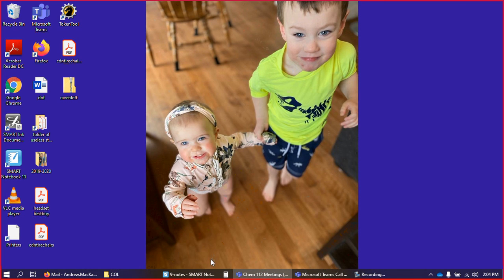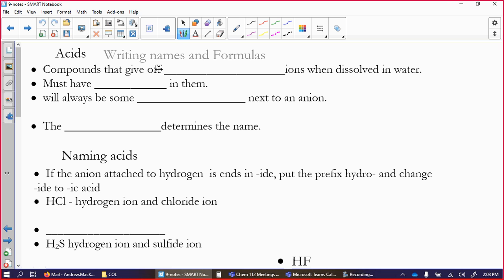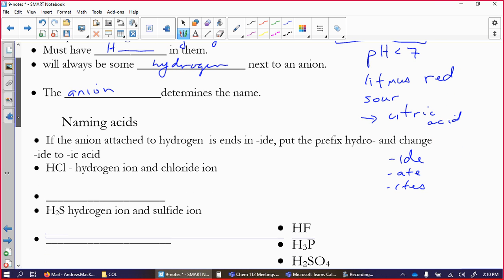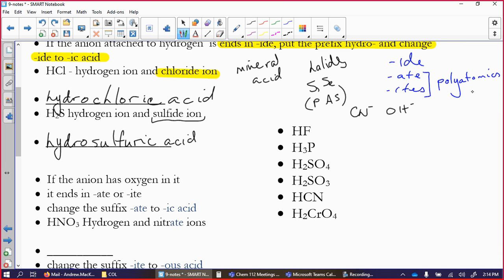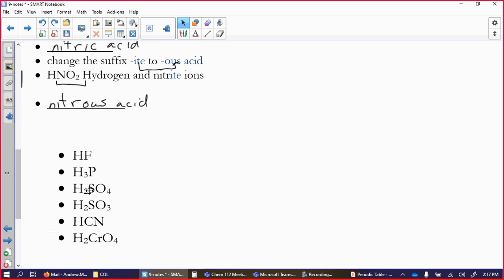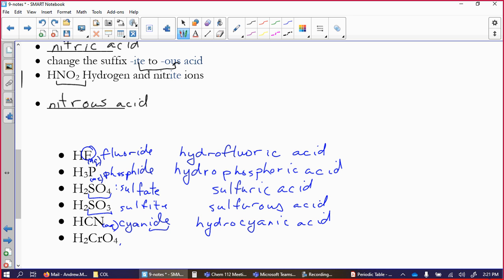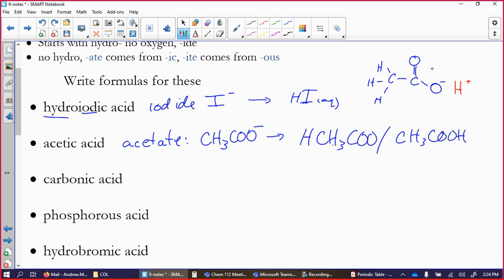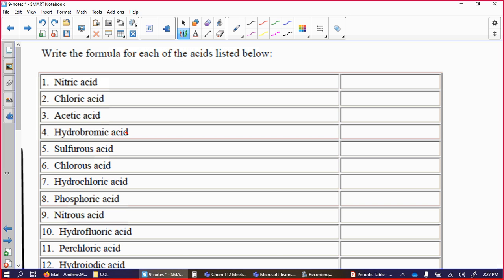April27 naming acid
Names and formulae of acids